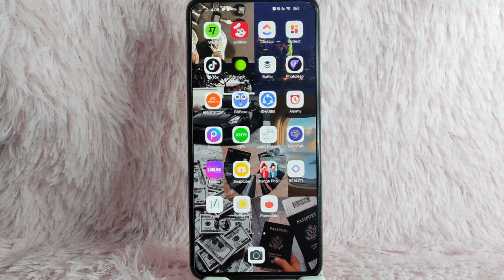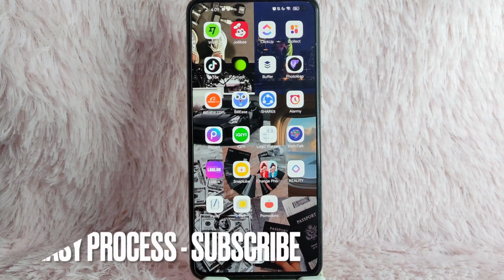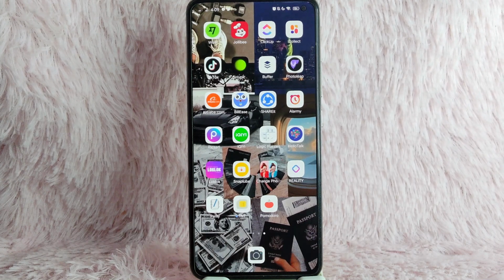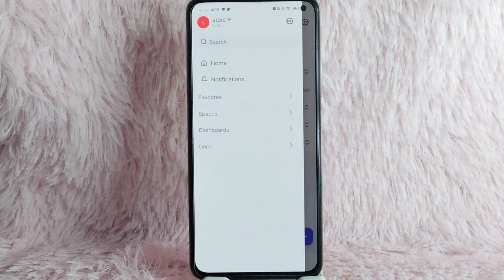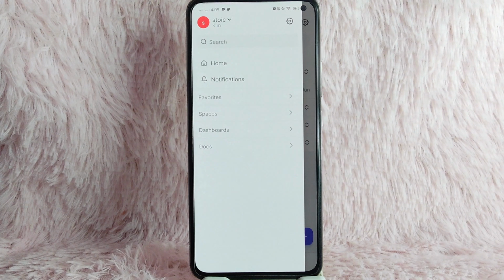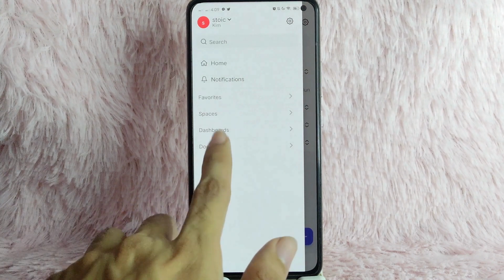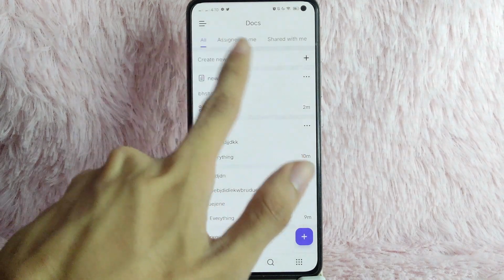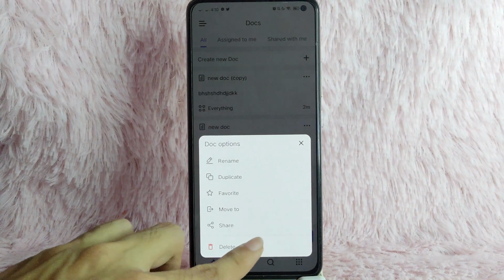✅ How To Delete Documents On Clickup 🔴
Get in touch!